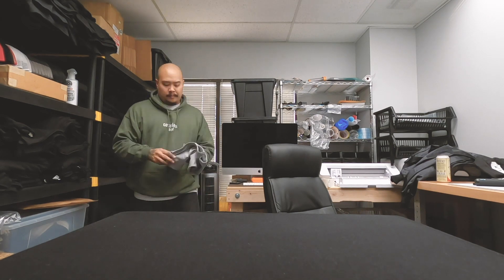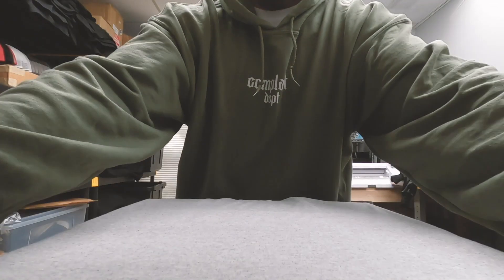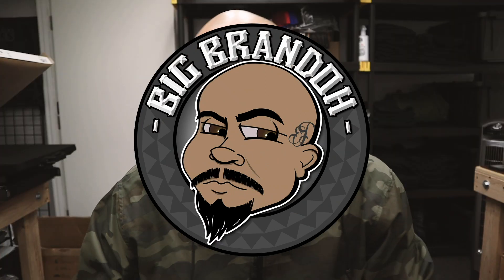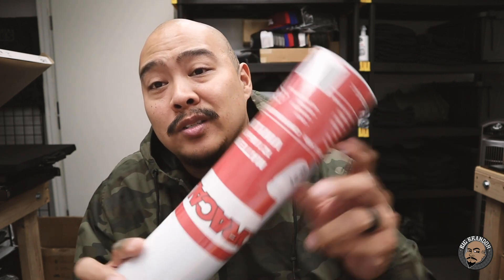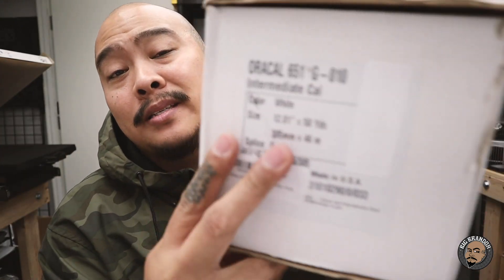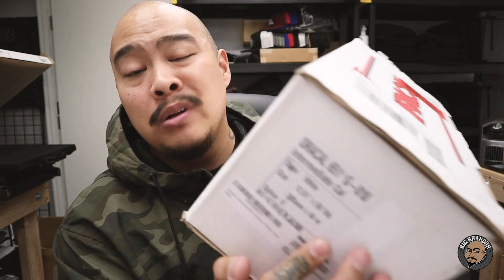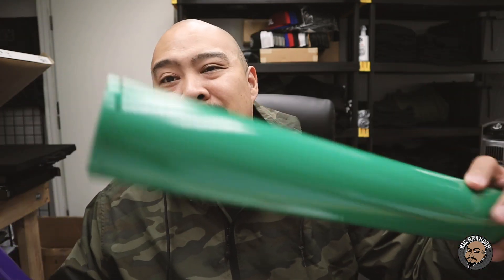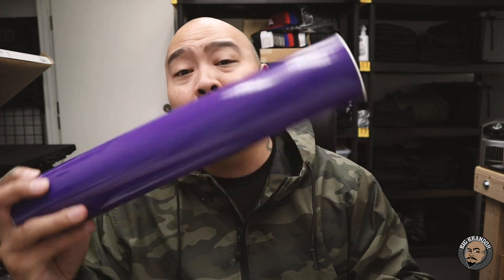What's The Best Vinyl To Use?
Dont waste your money and buy decal vinyl at Joanns, Michaels and Hobby Lobby. There is better vinyl out there for way cheaper. I use Oracal and Avery for 95% of all vinyl jobs. Sometimes I use vinyl from Printer Supply Warehouse.

The Complaint Dept Instagram @TheComplaintDept